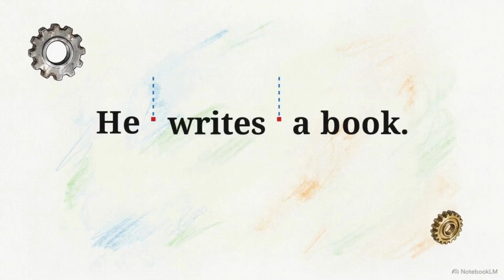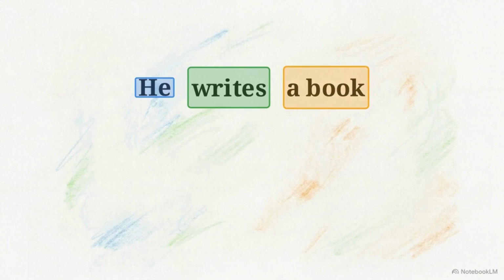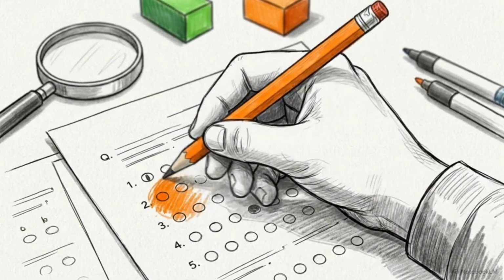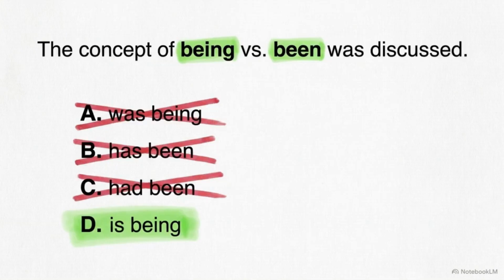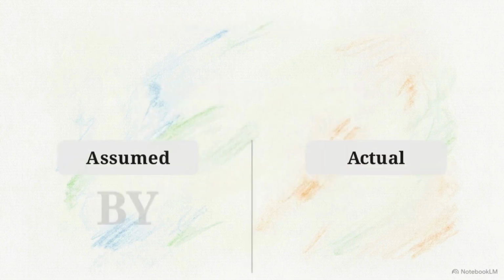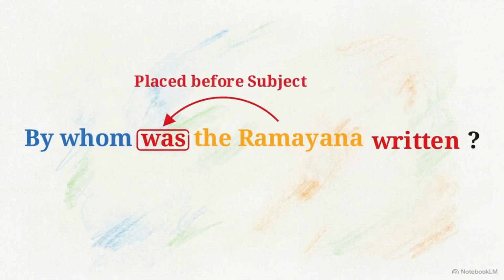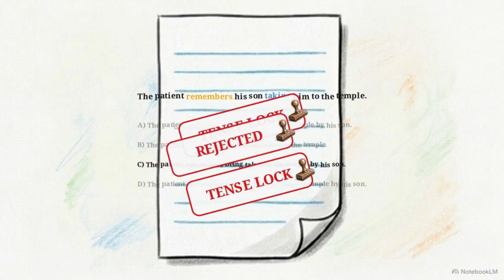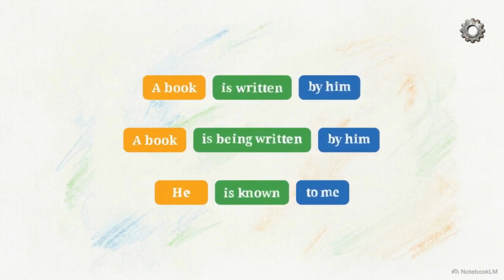Master Active to Passive Voice in English | Easy Rules, Tricks & Exam Practice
Confused about Active and Passive Voice? This video makes it simple!

In this lesson, you'll learn the complete concept of Active to Passive Voice with easy rules, step-by-step explanations, and practical examples. Whether you're preparing for school exams, competitive exams, or improving your spoken and written English, this guide will help you master voice transformation confidently.

In this video you'll learn:

Rules for changing Active to Passive Voice
Tense-wise conversion
Common mistakes to avoid
Practice examples with explanations
Tips for exams and spoken English